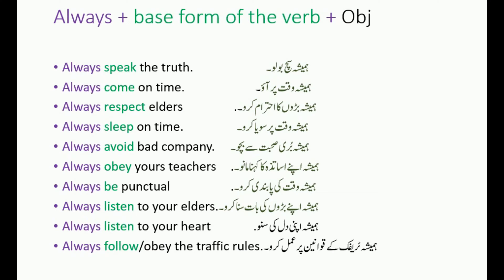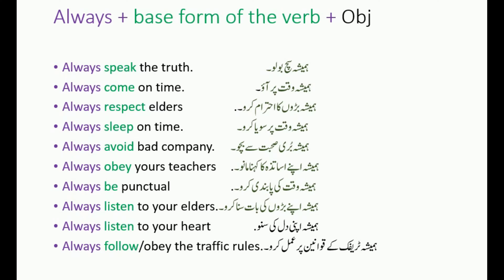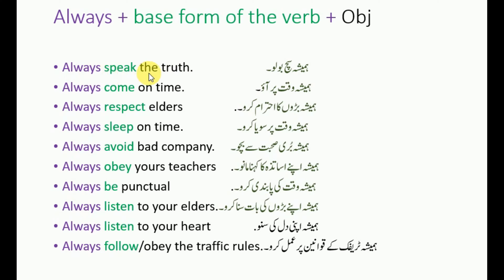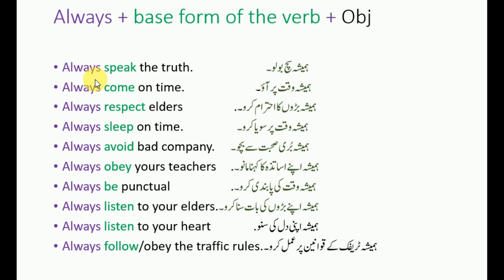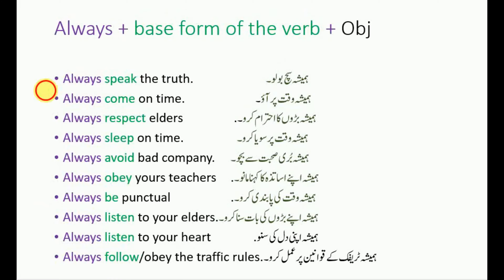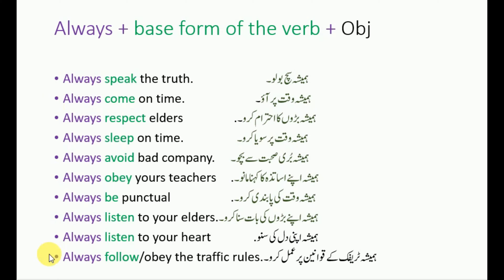Usage of Always in Imperative Sentences||Learn How to use Always in imperative Sentences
Usage of Always in Imperative Sentences
Learn How to use Always in imperative Sentences
Learn Imperative sentences in Urdu/Hindi